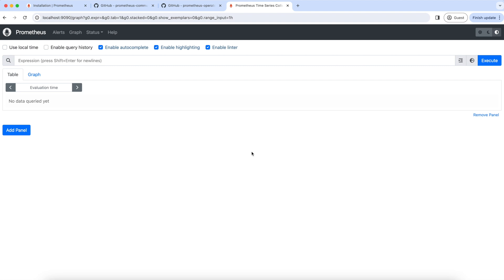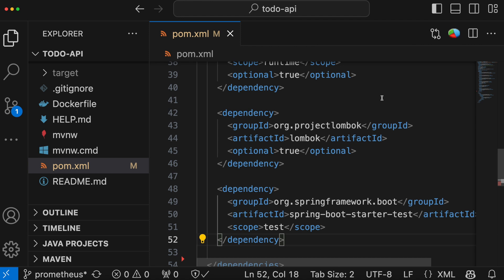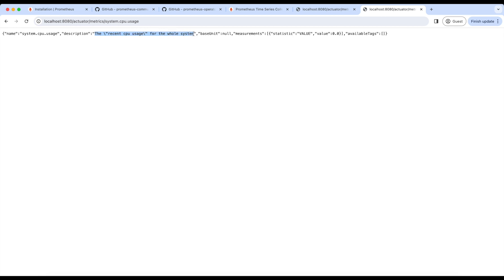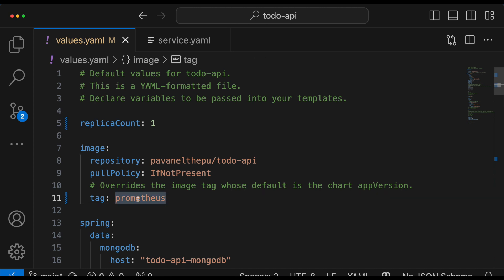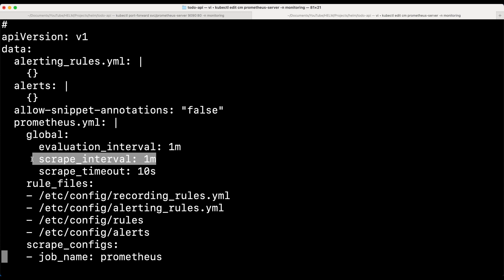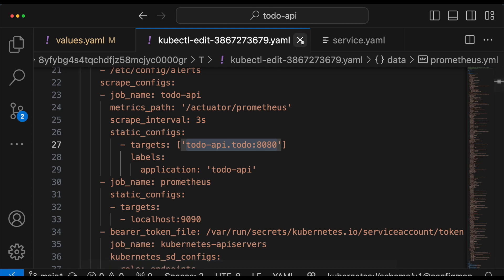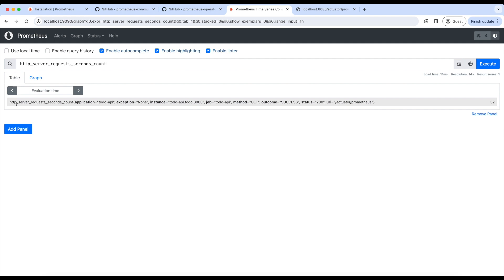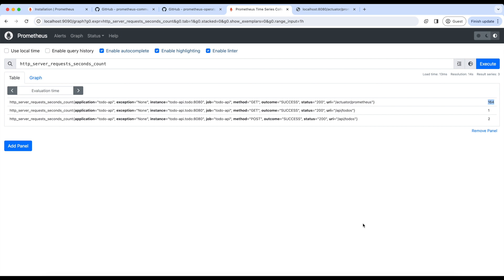Prometheus Instrumentation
🚀 Scraping Metrics from Your First Application with Prometheus!

Video Highlights:
🌟 Instrumenting Your Application
🚀 Deploying to Minikube
📊 Configuring Prometheus
👩‍💻 Querying Metrics

🚀 **Hands-On Series Continues:**
In the next chapter, we'll explore scraping all Kubernetes services without touching Prometheus config, using Service Discovery.

🙏 Thank you for tuning in! Happy monitoring with Prometheus!